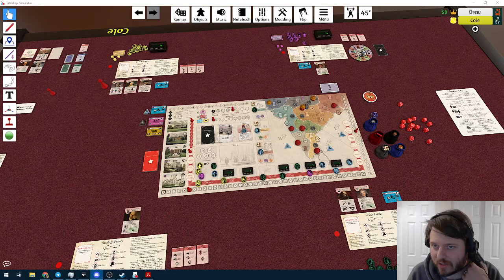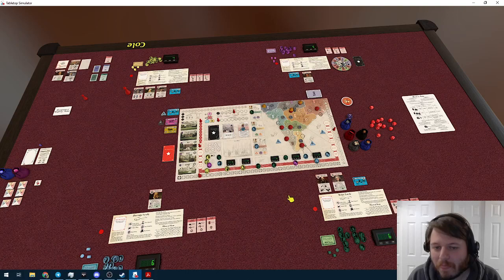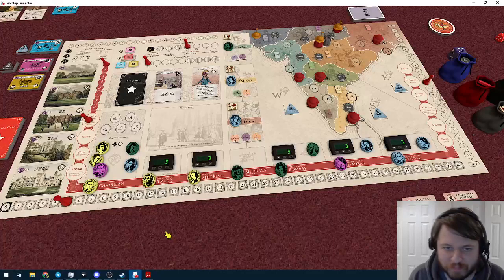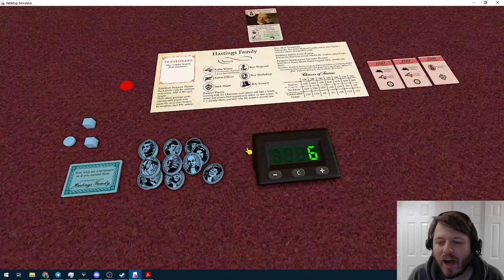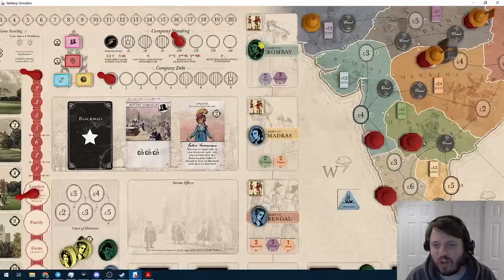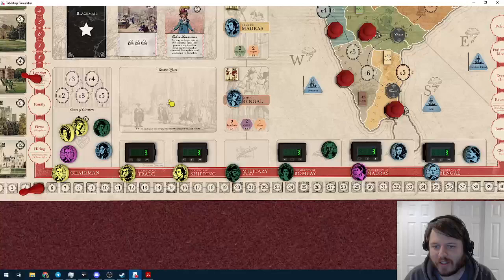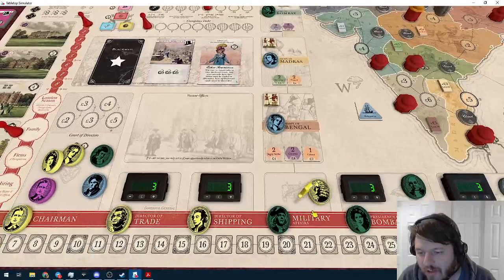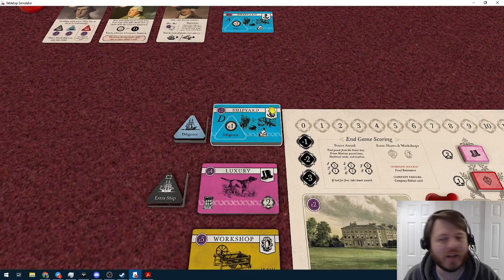John Company: Second Edition Full Teach (@SDHistCon 2021)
Game designer Cole Wehrle walks through a full teach of John Company: Second Edition.

This teach was streamed on Discord for the digital convention SDHistCon 2021 on Nov 17, 2021.

00:00 Introduction
04:58  Overview
25:53 Teach (Sequence of Play)
1:31:24 Governors, Setup
1:42:22 Events in India
1:57:30 Private Firms + Scenarios
2:15:57 Wrap up (Q+A and Solo overview)